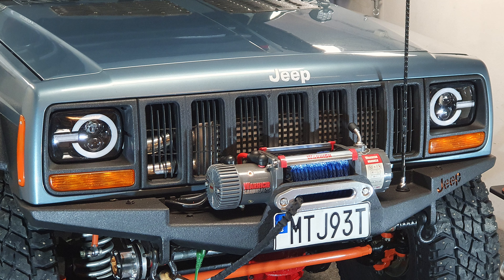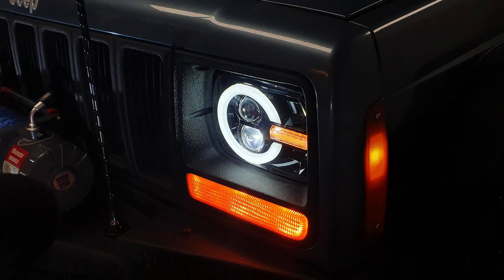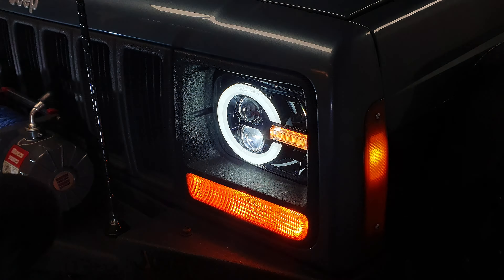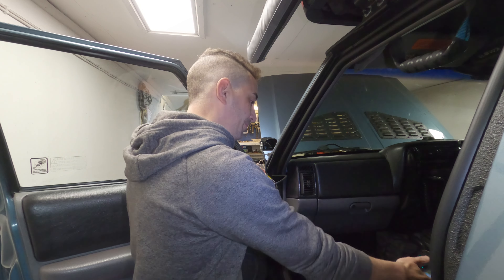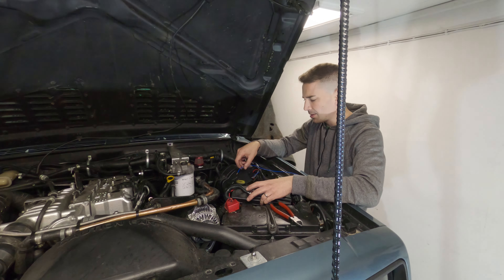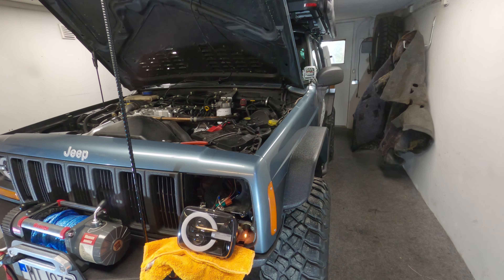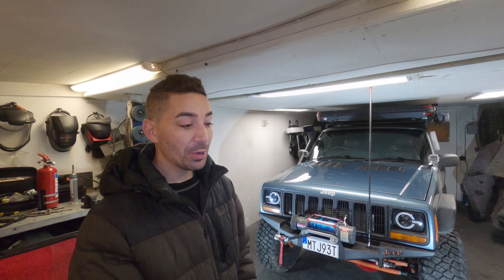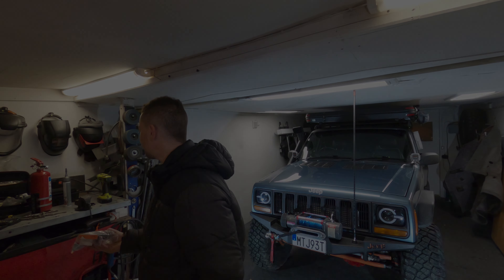Installing Loyo 3" Ditch Lights With Turn Signal Wiring - Easy Installation Guide!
Jeep Spec:
1999 Jeep Cherokee XJ 2.5TD RHD.
6" Lift Drop Pitman Arm.
6" x 2" Box Rocker replacement with Tube Slider.